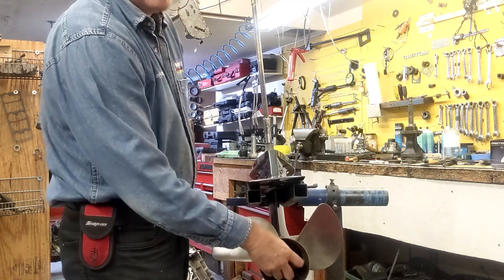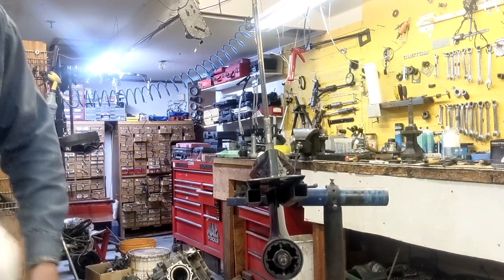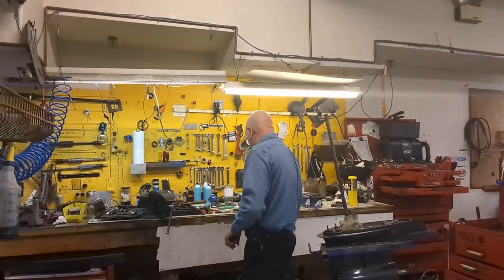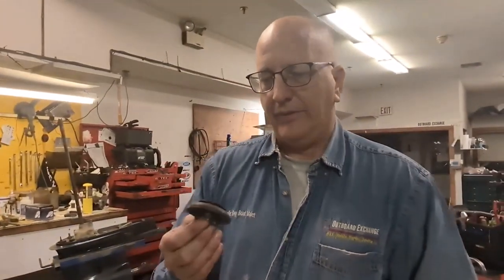How to Prevent Lower Unit Failure After Fishing Line Fouls Your Prop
Tim Hogan, owner of Outboard Exchange in Waterford, CT, shows what to do when you get fishing line caught in your propeller and how to prevent failure.